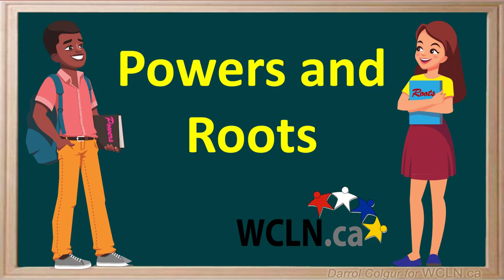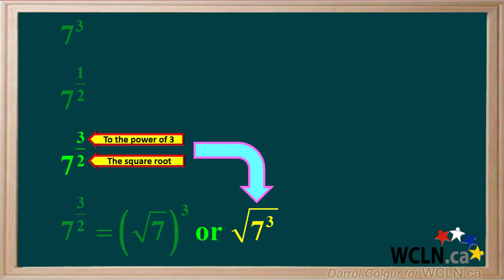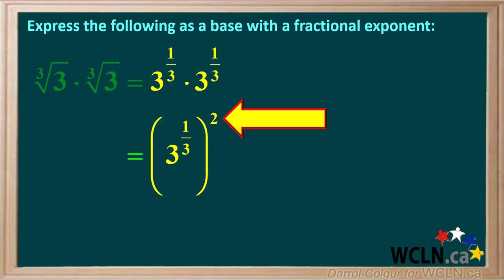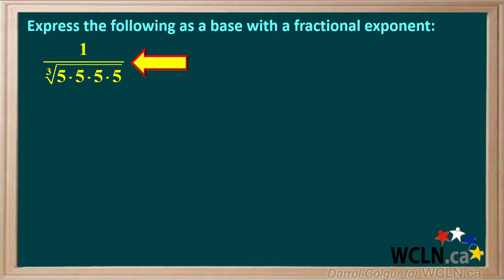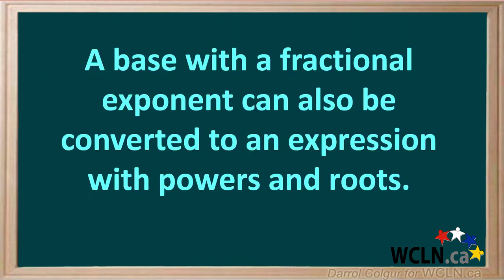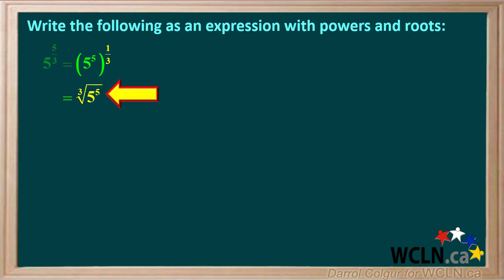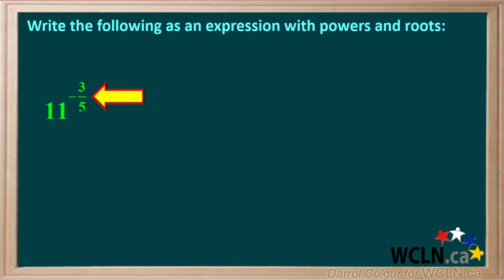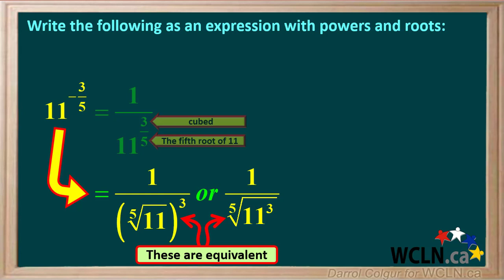WCLN - Powers and Roots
Powers and Roots